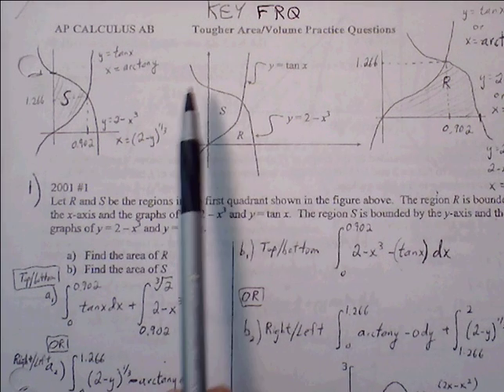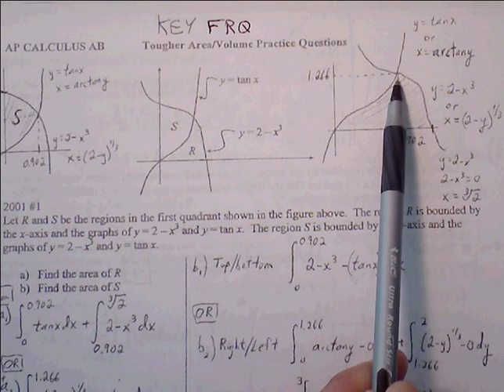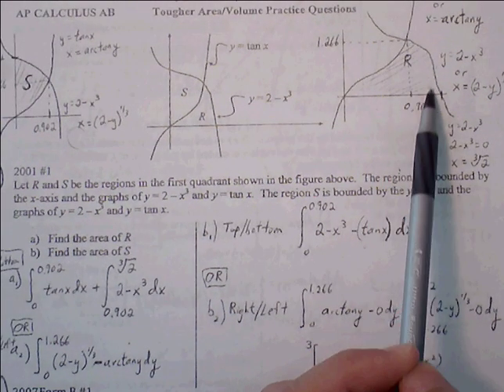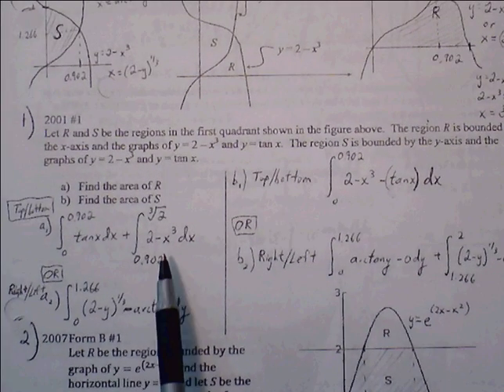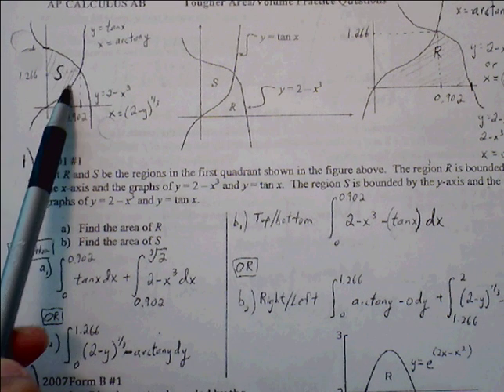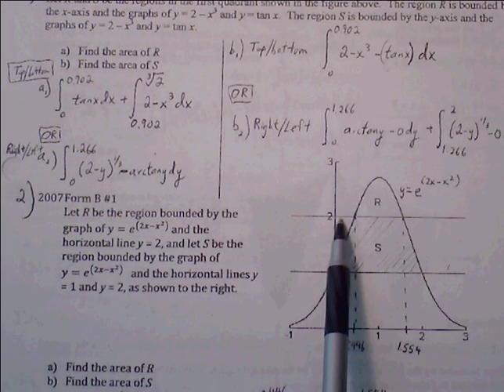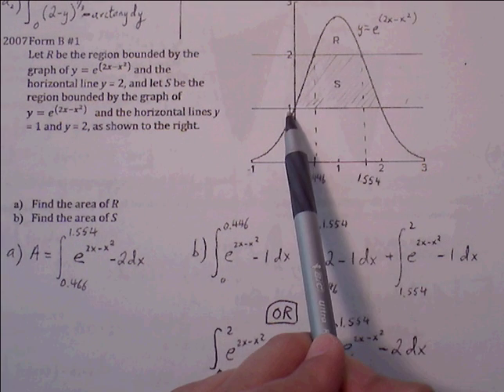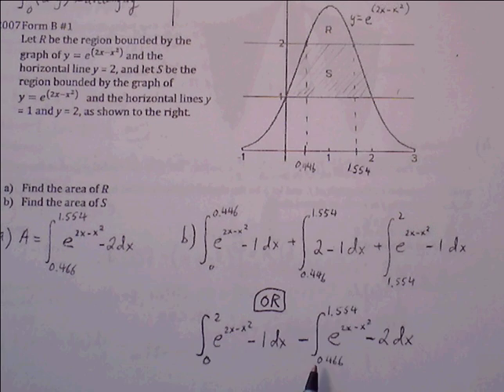Ch. 7 Area Problems FRQ WS (part 1)